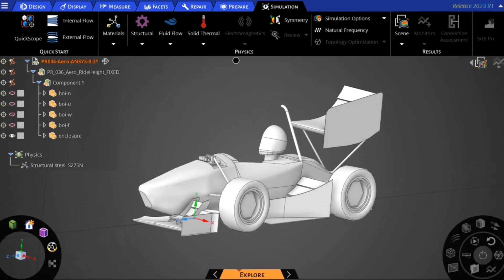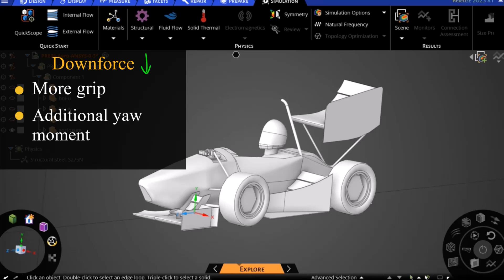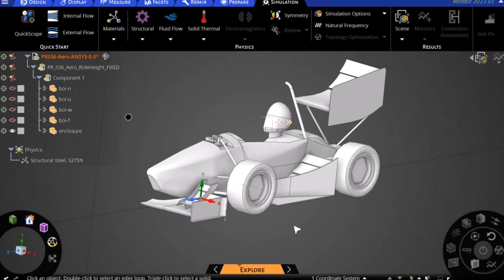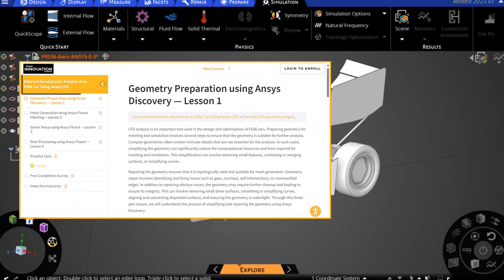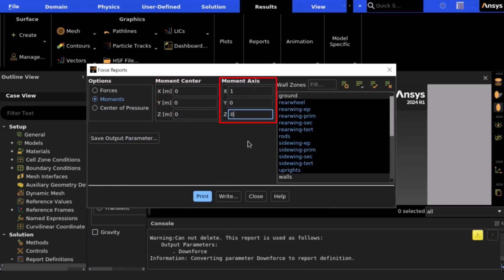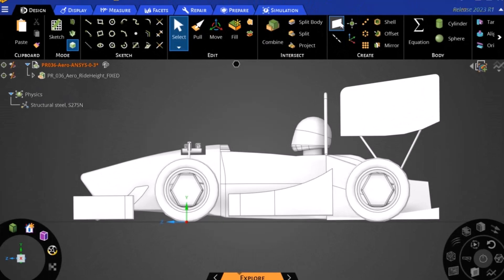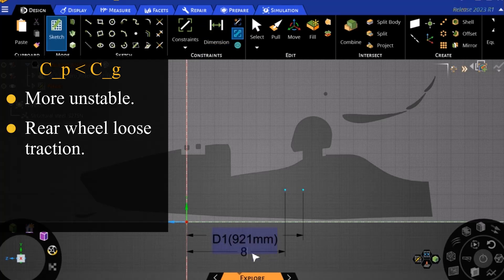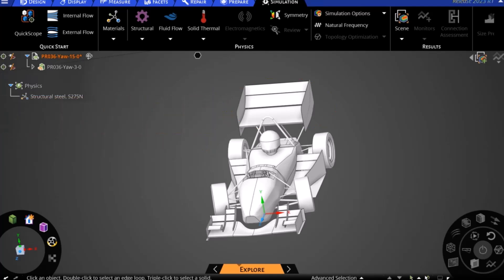Aero Balance Calculation for an FSAE Car – Lesson 5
In this lesson, we explore the calculation of aero balance in FSAE race cars. We guide you through the process of importing geometry, defining the axis system, and calculating vital parameters like the center of pressure location and rear downforce distribution.